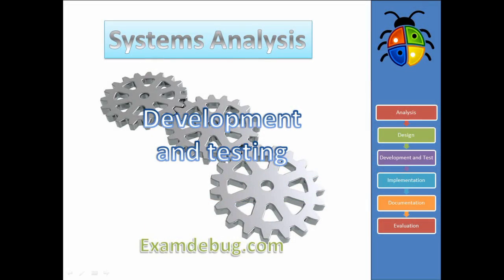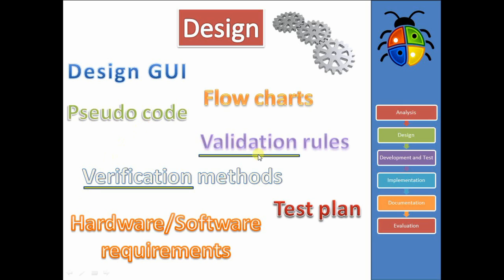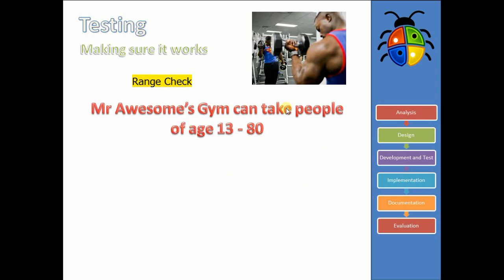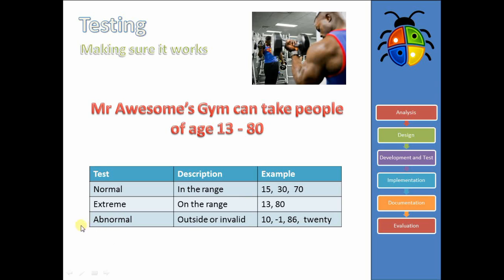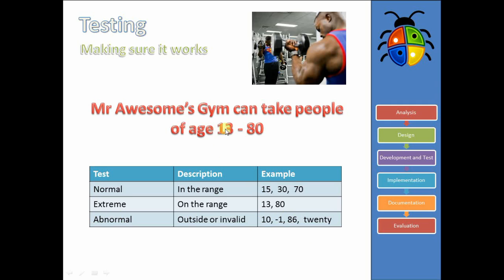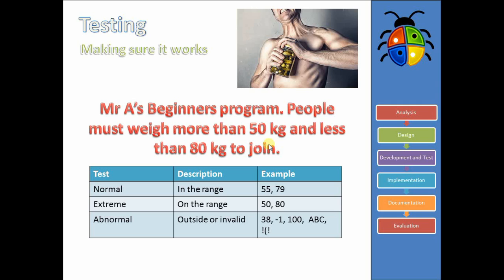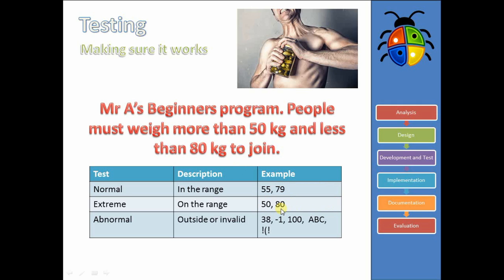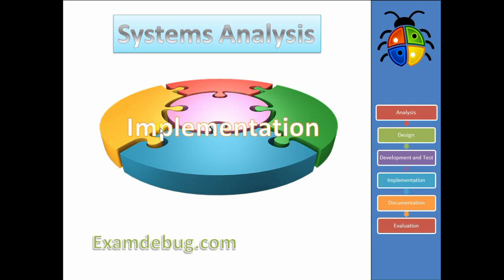Systems Analysis - development and testing - IGCSE ICT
Systems analysis for IGCSE ICT - Phase three, Development and testing